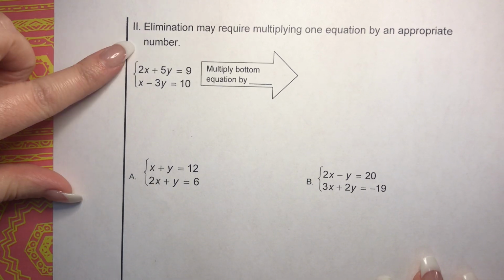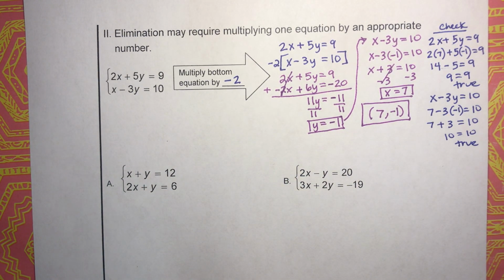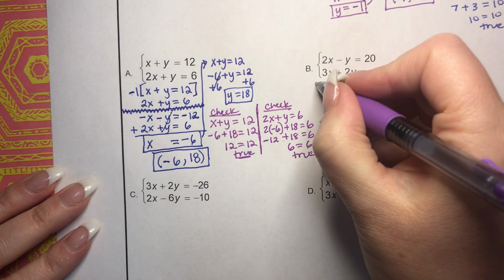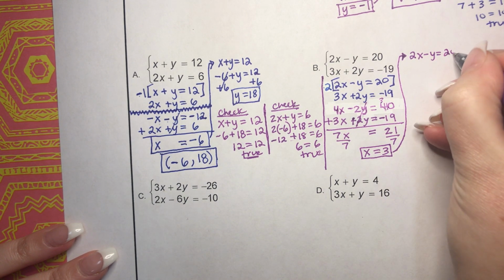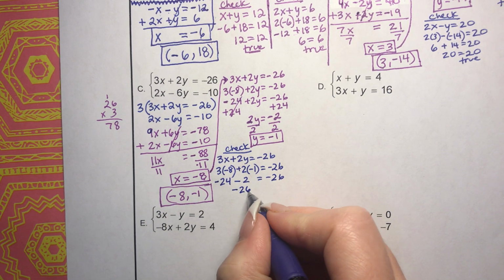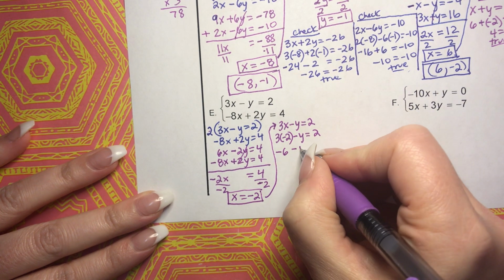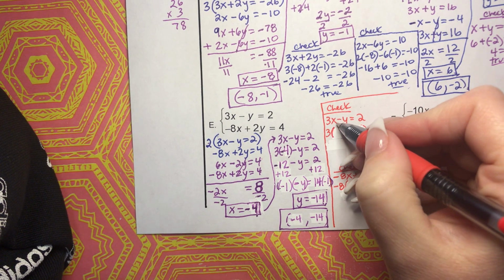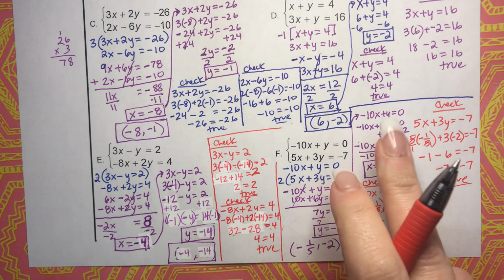Chapter 5.3 Elimination Using Multiplication First to One Equation Ex. 2